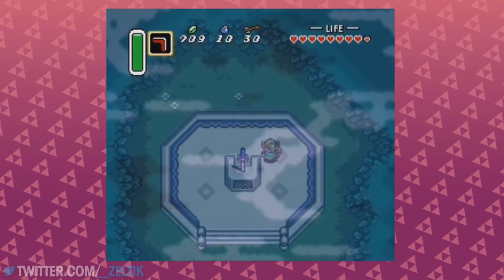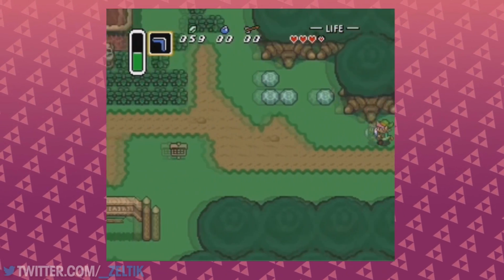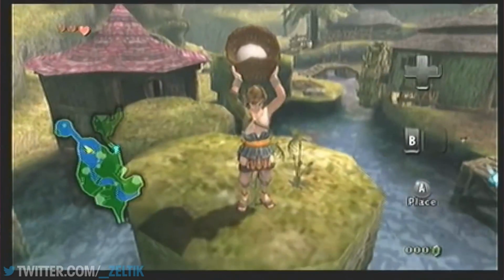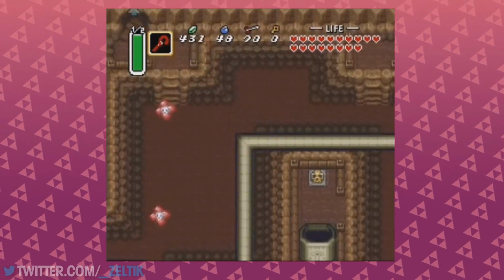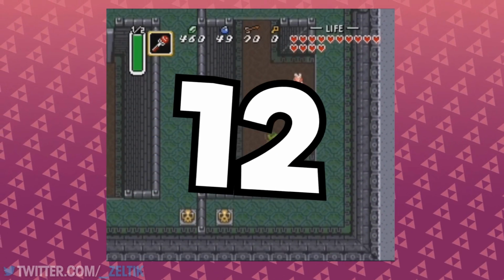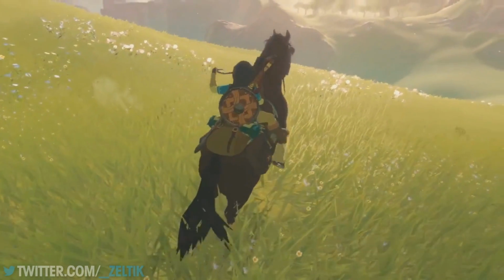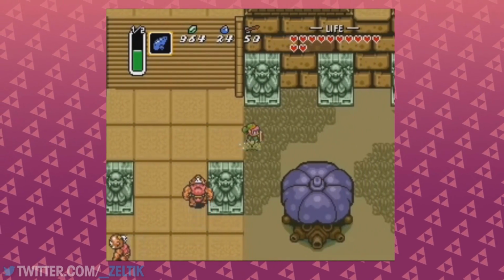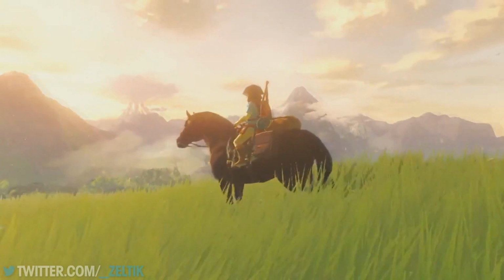5 Things Zelda U could learn from A Link to the Past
We look at what Zelda U could learn from one of the most beloved games in the series, A Link to the Past.

Music is by ZREO.